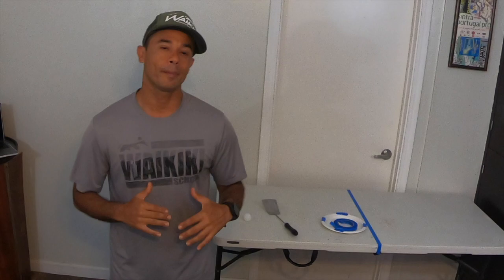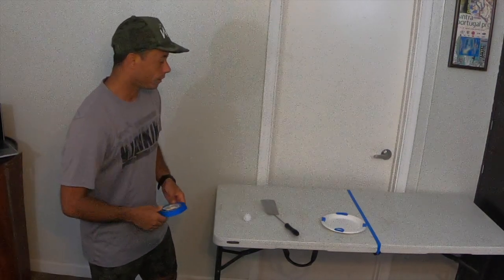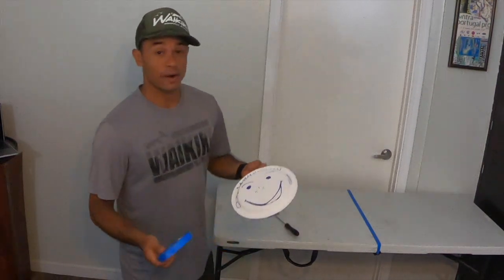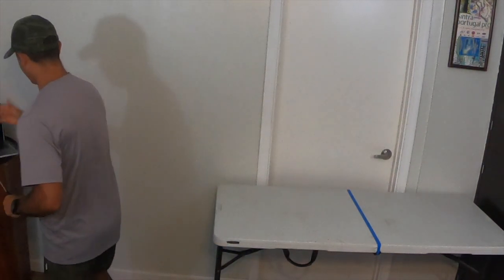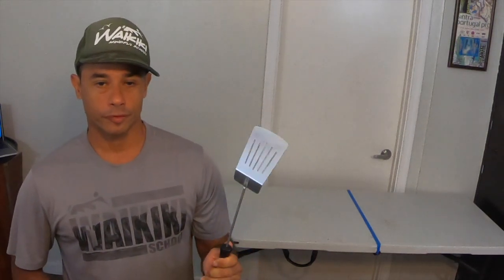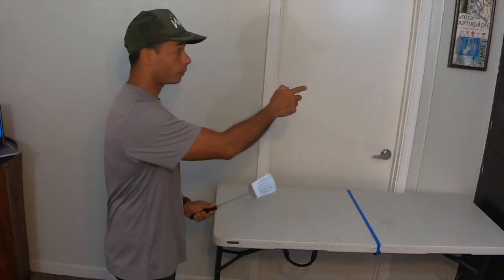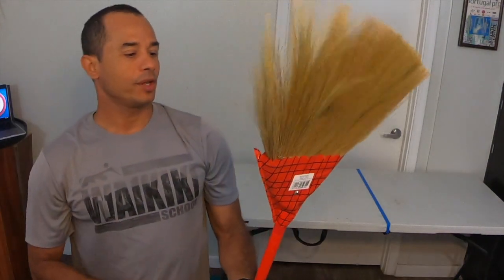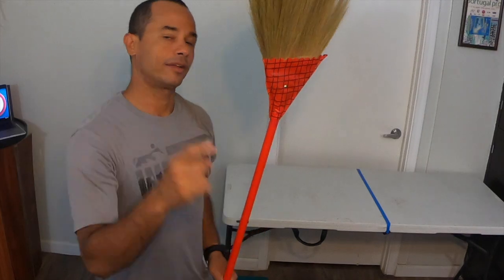PE Stay Active At Home 30 Seconds Challenges Video 6 of Series - Broom Balance!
This video is the 6th PE stay active at home 30-second challenges. In this series of three challenges Mr. Abraham challenges you to do a series of exercises at home that include playing ping-pong with a spatula, doing ShirtPees (Burpees with a T-Shirt), and balancing a broom on your toes faster than him. A five-week challenge for kids and families full of high-to moderate activities, that require minimum equipment. A new video can be done daily or weekly for you to work on skills with things you already have at home. Each week features a fun theme with new activities created by a PE teacher.